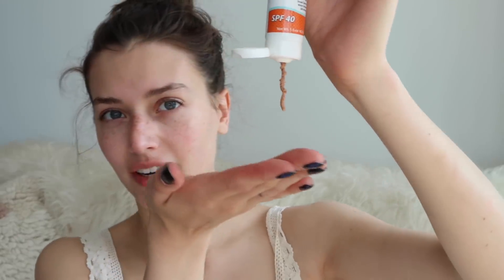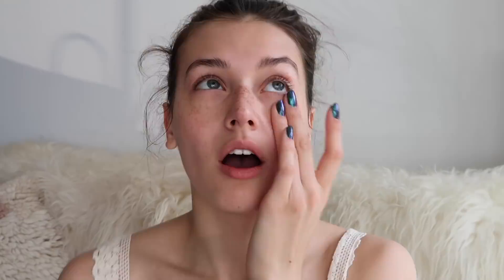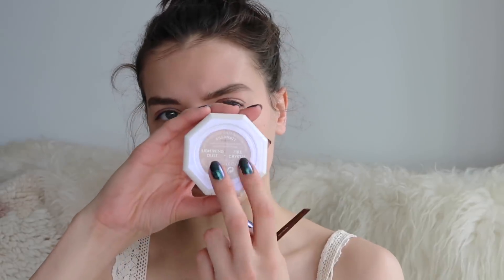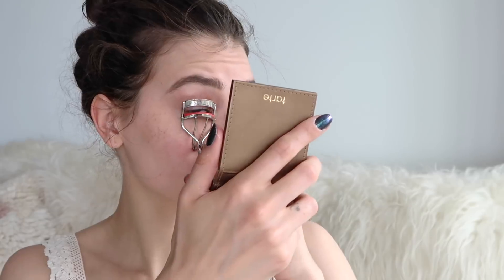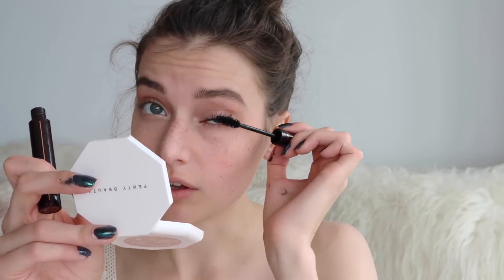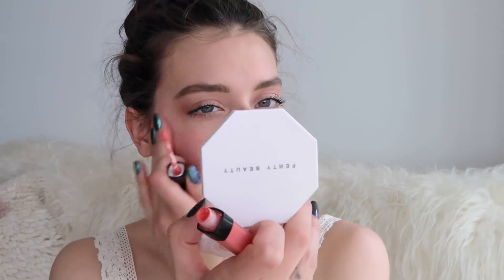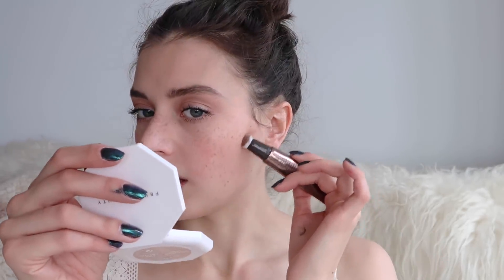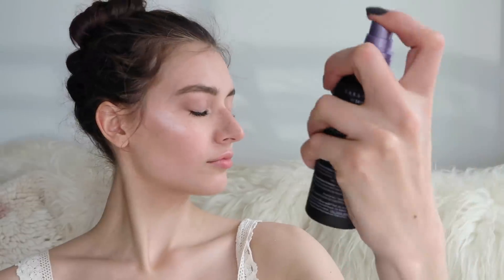Natural Everyday Makeup | Spring Tutorial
Natural Everyday Makeup 2018 | Spring Makeup Tutorial | Jessica Clements
In honor of one of my favorite times of the year, I've updated my natural everyday makeup tutorial
Products:
Skin: